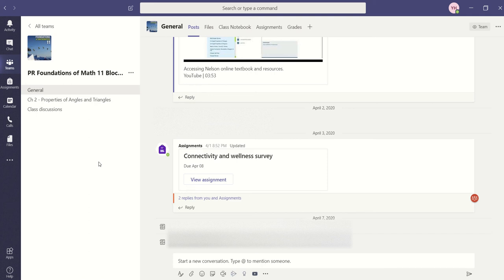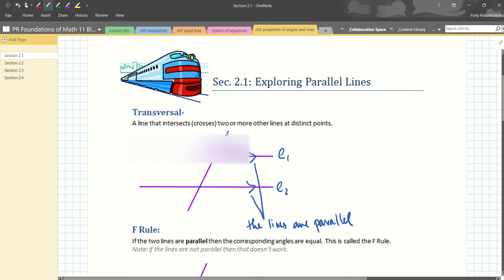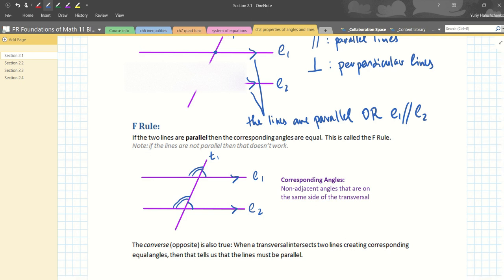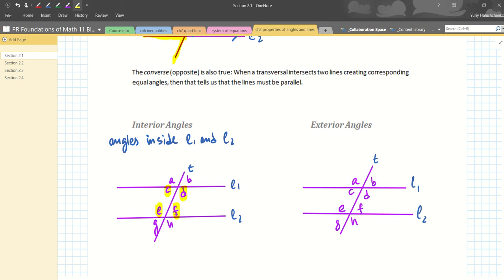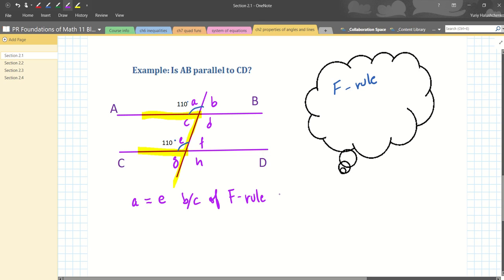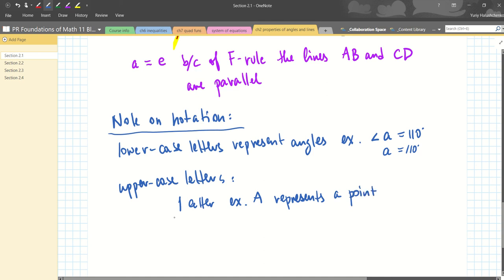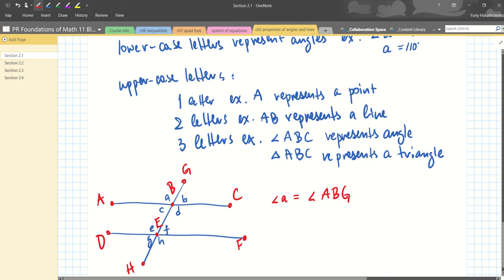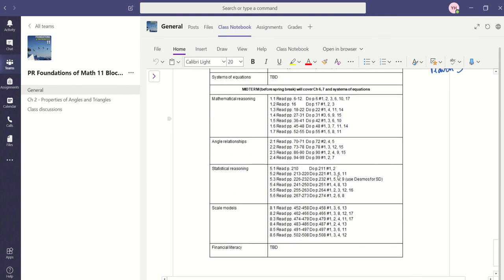FOM 11 - lesson 2.1